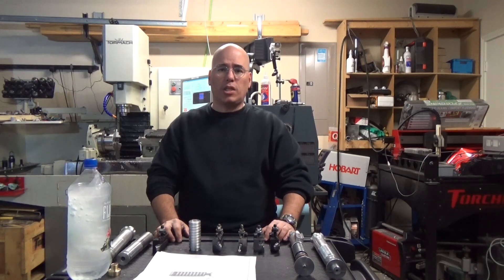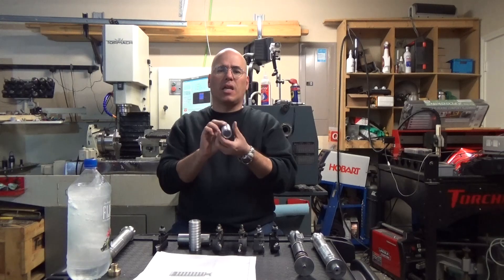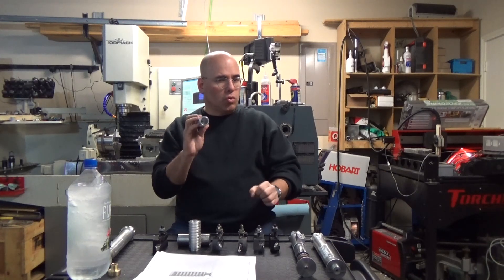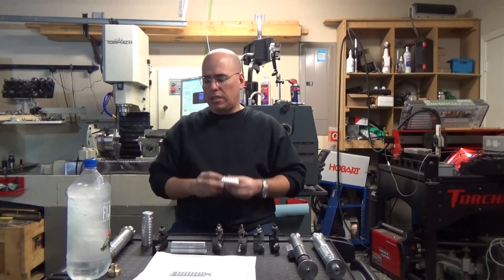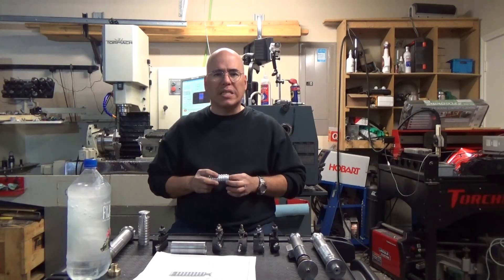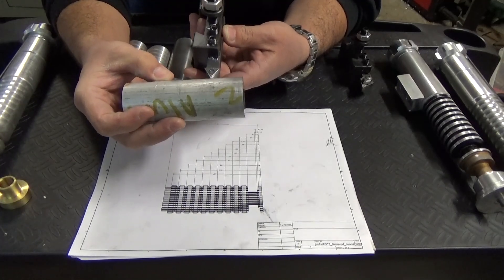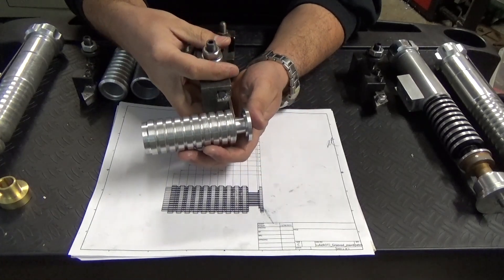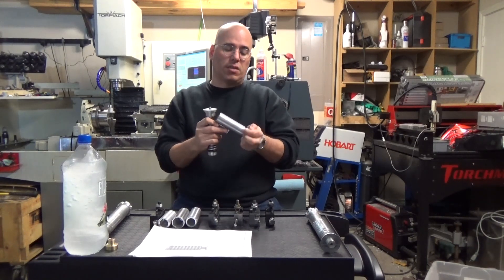Luke Skywalker's ROTJ Lightsaber Grooved Cylinder Build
Without a CNC lathe, we can still make cylindrical parts on a manual lathe. In this video I detail the technique I employed to fabricate the grooved sleeve on Luke Skywalker's ROTJ Lightsaber replica.